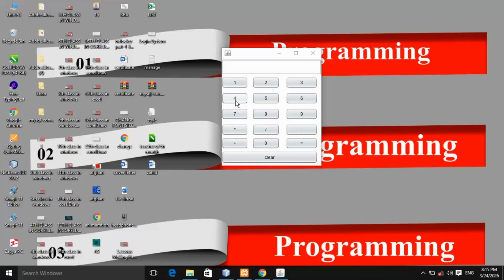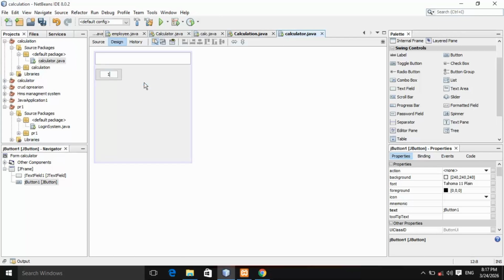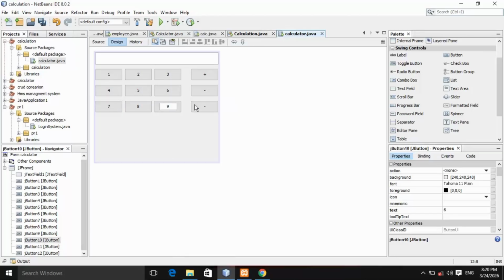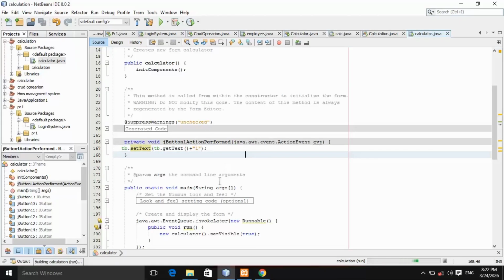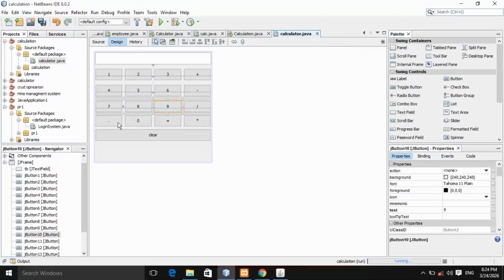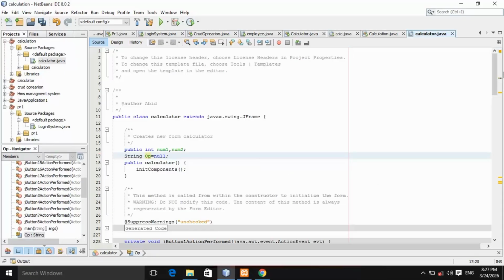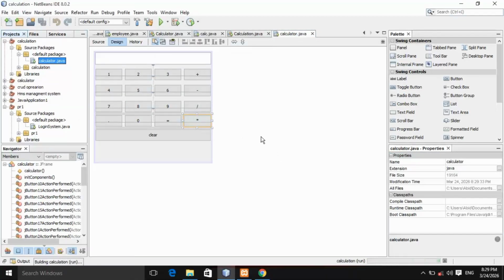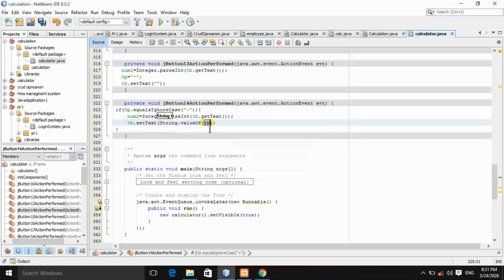Java Calculator JavaProject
Java
how to make calculator project in Java